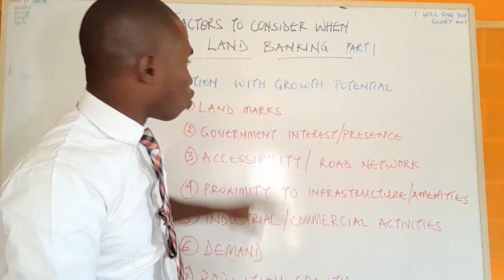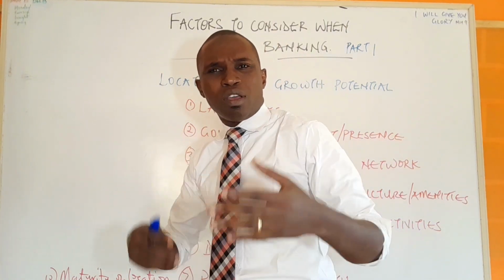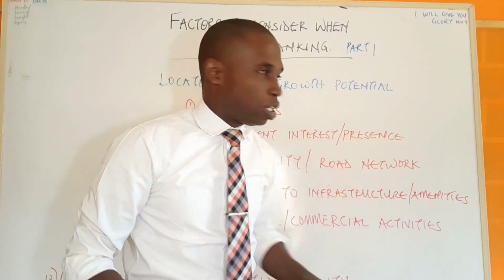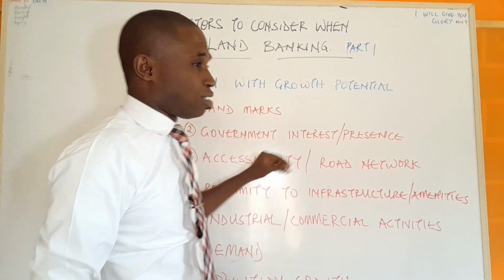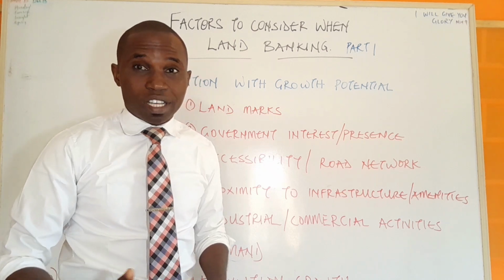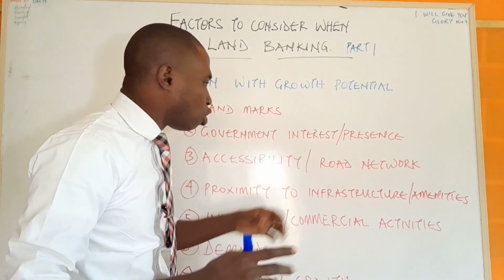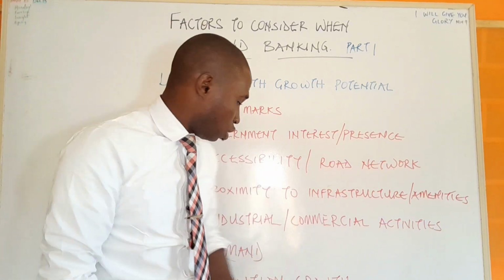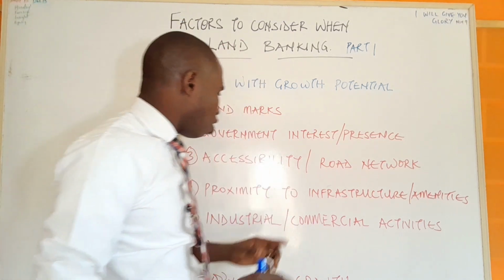10 factors to consider before land banking.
10 FACTORS TO CONSIDER WHEN LAND BANKING

As good as land banking is, it must be done strategically and not blindly.

There are a number of factors to consider before deciding to invest in any location.

In this video, I outlined some of these factors that drive the growth potential of any location

For questions, thoughts, or opinions, kindly drop it in the comment section below.